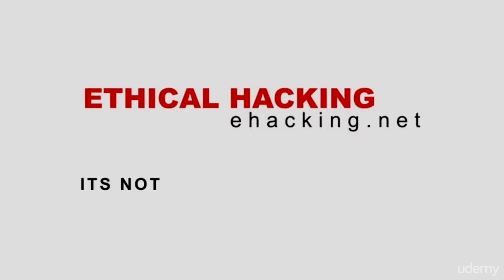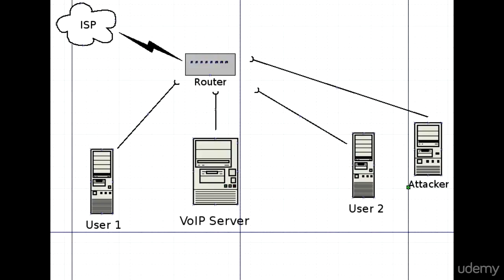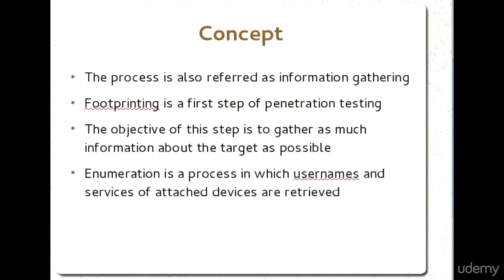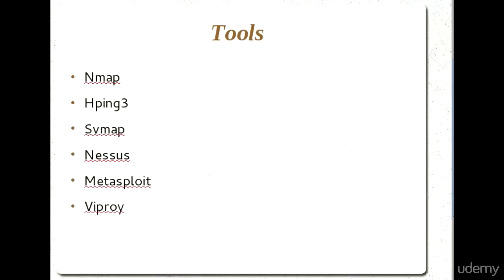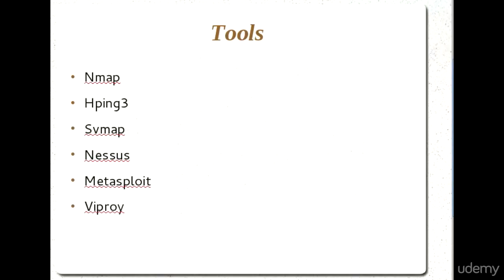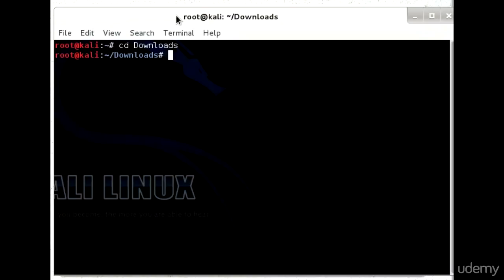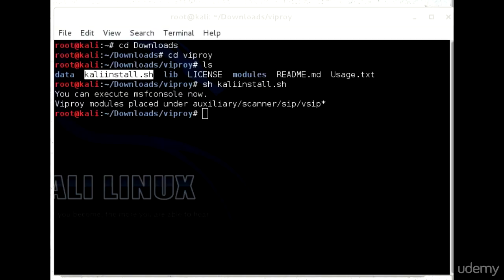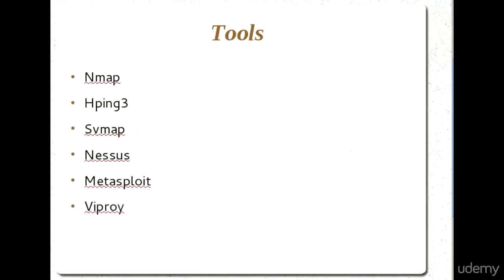20 Information Gathering & Enumeration of VoIP Network Hacking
news new hacking course